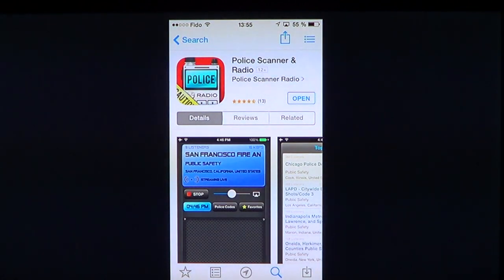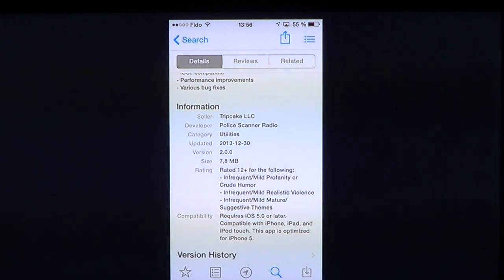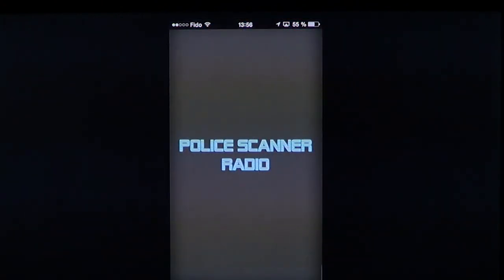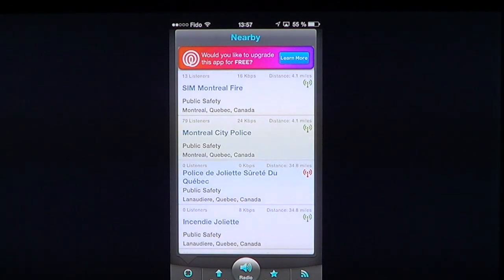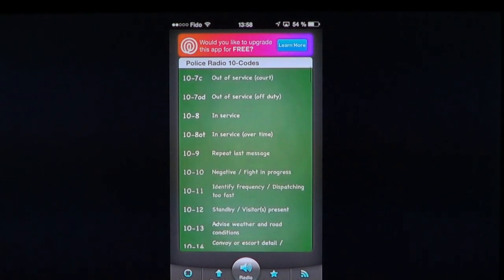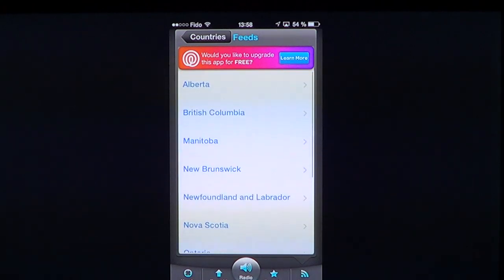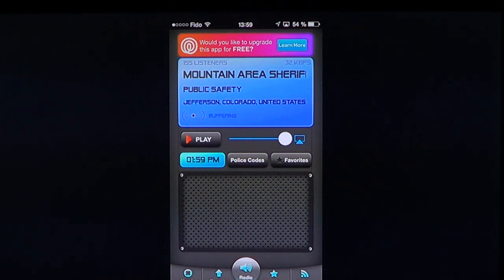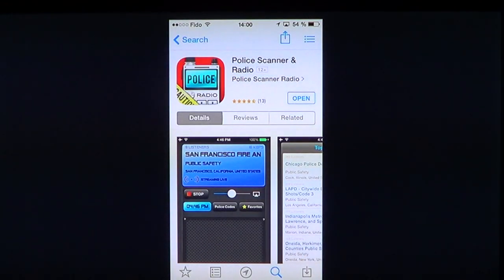Ipad Iphone PoliceScanner radio app review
Listen to local or foreign police fire emergency and amateur radio on your IOS device